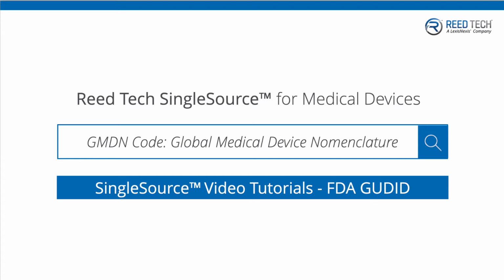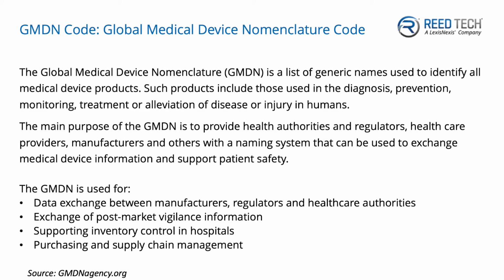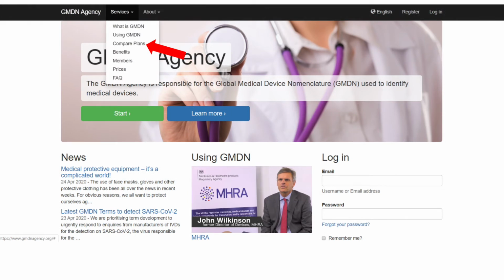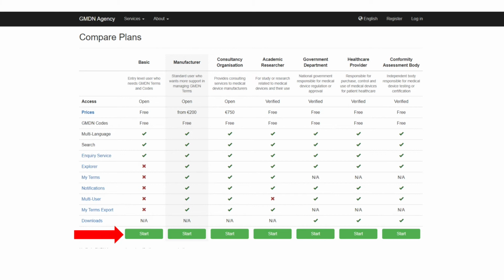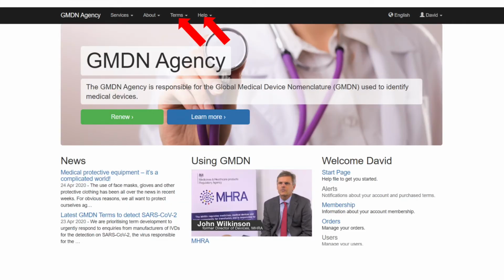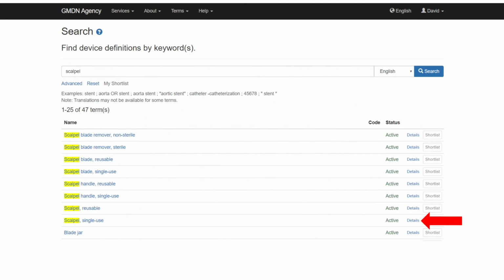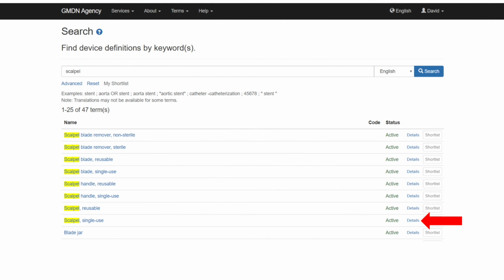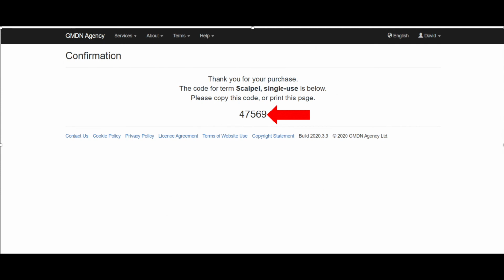Video Tutorial - GMDN Codes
Reed Tech Video Tutorial featuring GMDN (Global Medical Device Nomenclature) codes. Source: GMDNagency.org